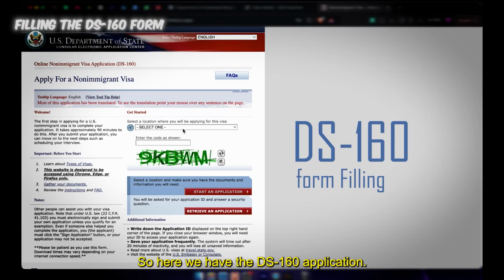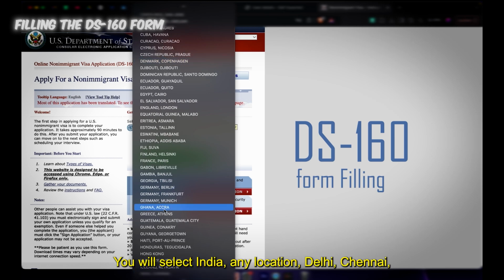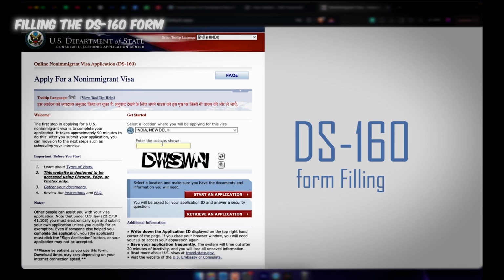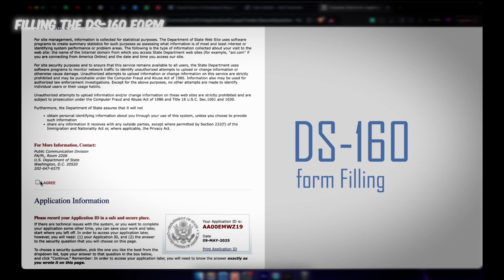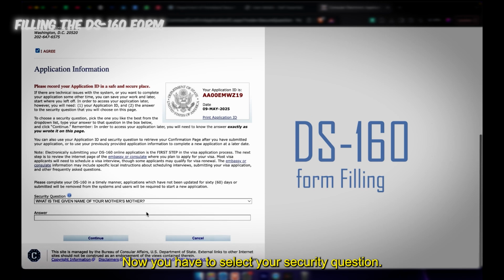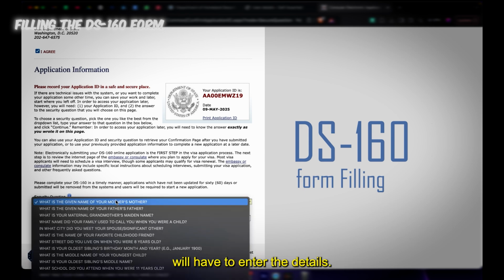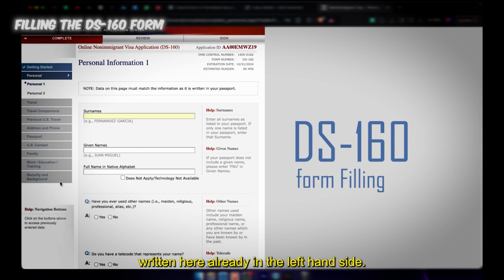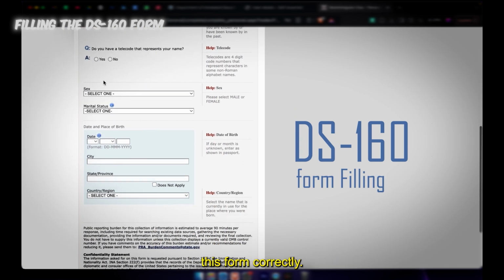US Student Visa Process 2025: Step-by-Step Guide & Tips for Approval!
📌 Struggling with the US student visa process? This step-by-step guide covers everything from filling the DS-160 form to acing your visa interview! Learn the best months to apply, common mistakes to avoid, and expert tips to increase your approval chances.

📅 Golden Months for Fall Intake: March, April, May, June

Timestamps:
00:00 - Introduction
01:20 -  USA VISA PROCESS 2025
02:56 -  Why should you review your I-20?
04:22 -  Filling the DS-160 Form
06:14 - Common DS-160 Mistakes to Avoid
07:31 - Visa Fees &  Slots Booking
09:02 - Best Time to Book Visa Appointments
10:45 - SEVIS Fee Payment
11:07 - Visa Interview Preparation
12:41 - Documents Checklist for Interview & Biometric
13:20 - Biggest Reasons for Visa Rejection
12:42 - What If You Get Rejected?